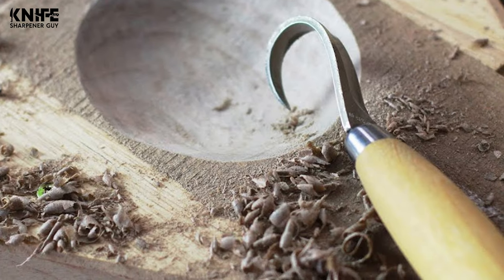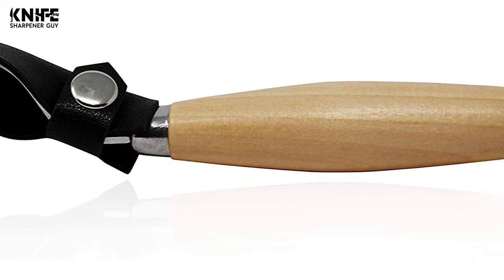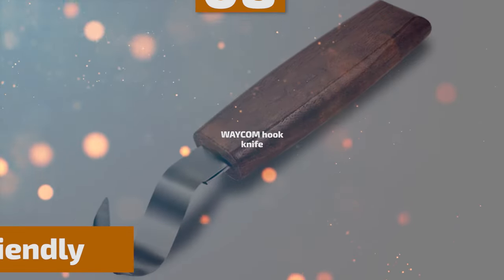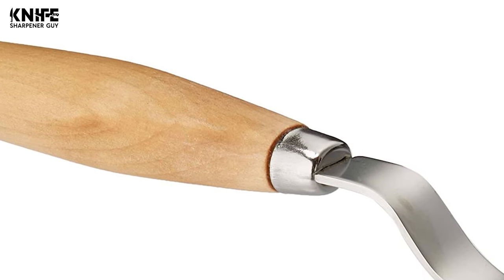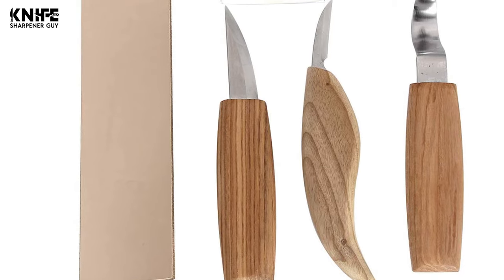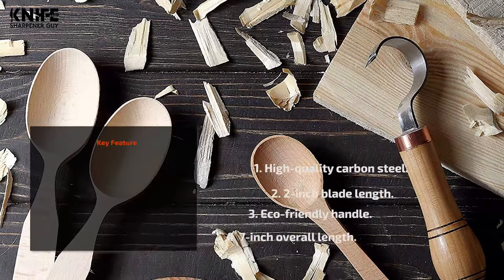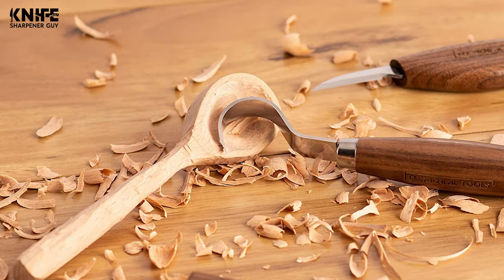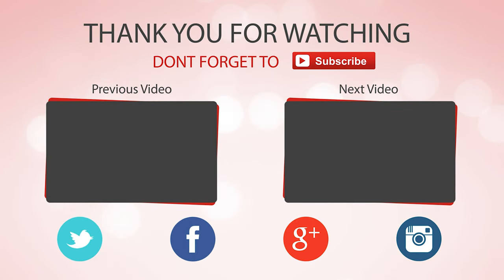Best Hook Knife for Spoon Carving in 2021 – Strongest and Reliable!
Best Hook Knife for Spoon Carving
If you have then you know it practically takes a lifetime to accomplish. Granted, it can be done, but if you want the bowl of a spoon to have a smooth finish then I suggest getting the best spoon carving knife, to do it.

Best Seller in 2021

Our complete review, including our selection for the year's Best_Hook_Knife_for_Spoon_Carving , is exclusively available on knifesharpenerguy

These Best Hook Knife for Spoon Carving Video Buying Guide Included Products Are:

1. BeaverCraft hook knife
2. Elemental Tools hook knife
3. Craftyfier hook knife
4. Stamesky hook knife
5. Co-link hook knife
6. HOTOOLME hook knife
7. JoePaul's Crafts hook knife
8. WAYCOM hook knife
9. Hutsuls hook knife
10. VistosoHome hook knife

Hook knives in woodworking are used to create spoon carvings, bowls, and cups. They are nifty little tools that are an absolute essential in the Arsenal of a woodworker, whether you are a professional, or a hobbyist.

These knives also have a crooked blade at the end which makes it easy for you to create rounded edges. They also feature specially designed handles so that you can perform the necessary movement with your wrist.

For a lot of woodworkers and DIY enthusiasts, it becomes very necessary to choose the best hook knife for spoon carving.

HookKnifeforSpoonCarving Knives knife Hook_Knife_for_Spoon_Carving_in_2021 , Best Hook Knife for Spoon Carving in 2021, Top Hook Knife for Spoon Carving in 2021, Hook Knife for Spoon Carving Reviews